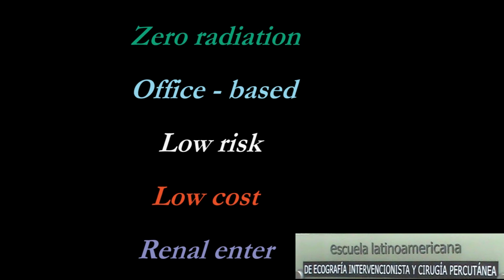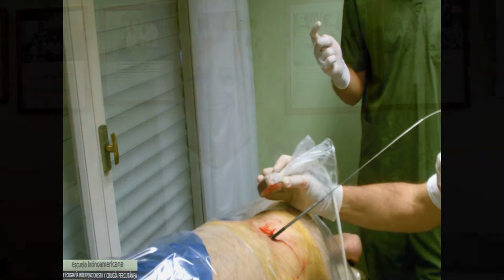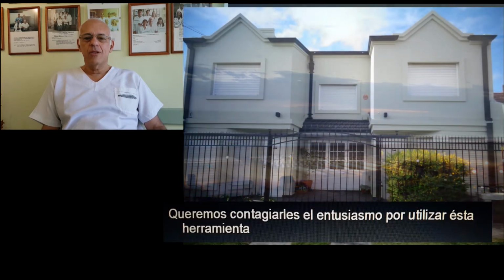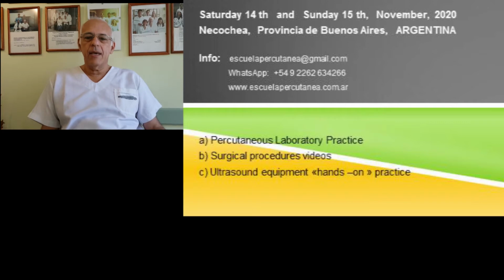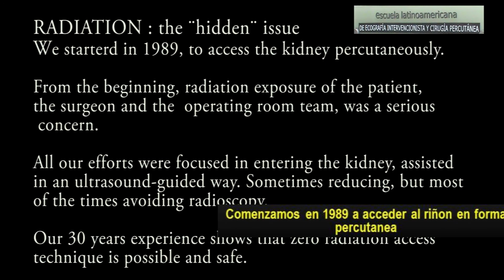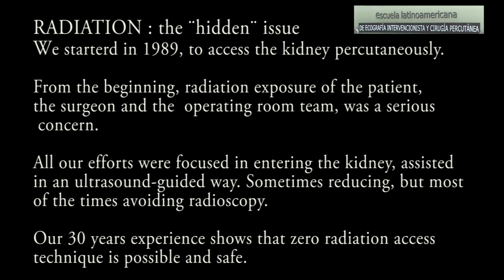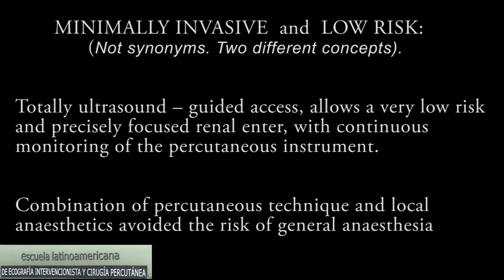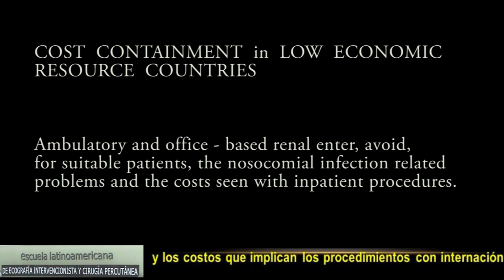WORKSHOP: "ZERO RADIATION PERCUTANEOUS AMBULATORY MULTIPURPOSE RENAL ENTER" 14 & 15, November 2020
Latin American School of Interventional Ultrasound invite all physicians involved in minimmaly invasive, low risk and low cost procedures to the Workshop, organized to celebrate our 28 th anniversary.

The Workshop was designed to meet 3 (three) specific goals :

a) Develop the necessary skills among those colleagues who do not
     perform percutaneous renal access.

b) Provide sonographic tools, to those who enter exclusively with X rays.

c) Encourage those specialists who already access the kidney
     combining ultrasound and fluoroscopy to reduce, or  even replace the
     radiation in all the steps during renal entry.

Dr. Reynaldo Kantt
Chairman